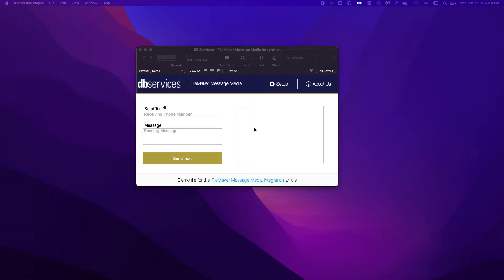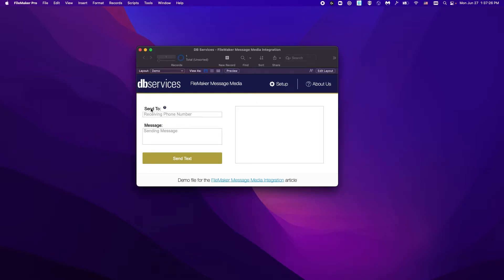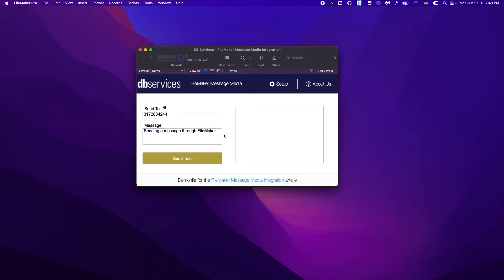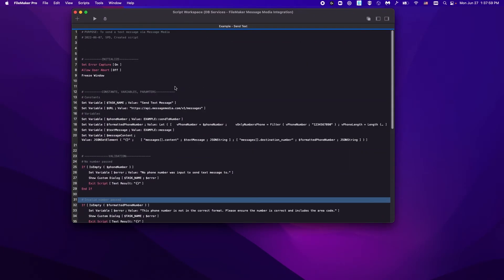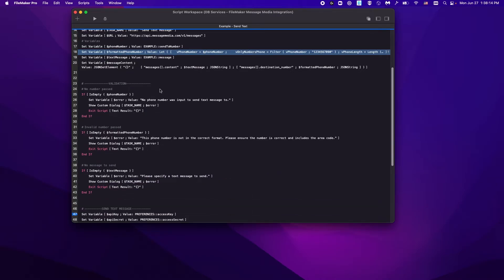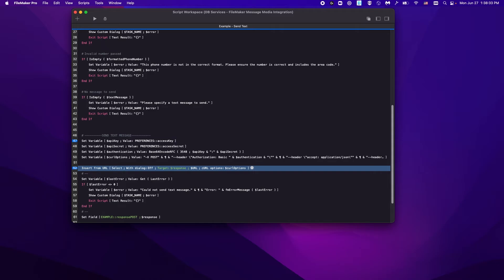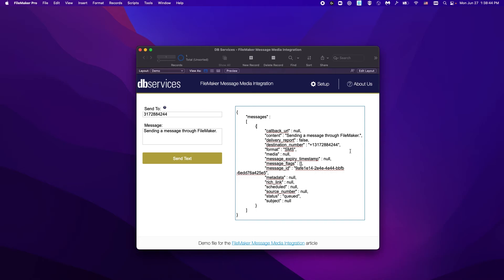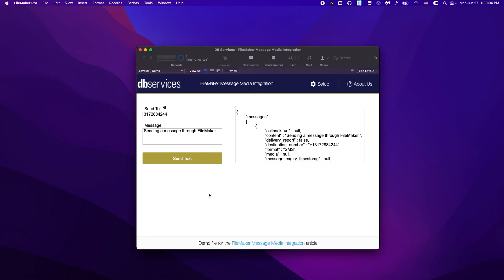FileMaker Text Message Integration with Message Media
In today's world, one of the fastest and most effective ways to reach your customers is through text messaging. With Message Media integrated into your FileMaker solution, you can contact any potential prospects or existing customers with minimal effort, right on their mobile devices.

Read the article and download the sample xxx file.